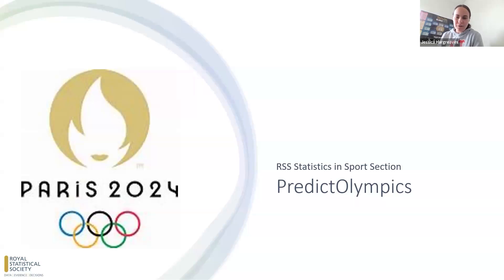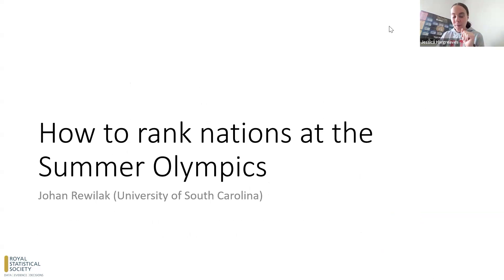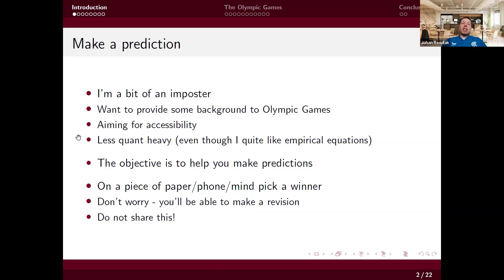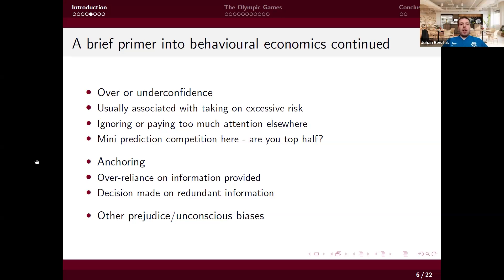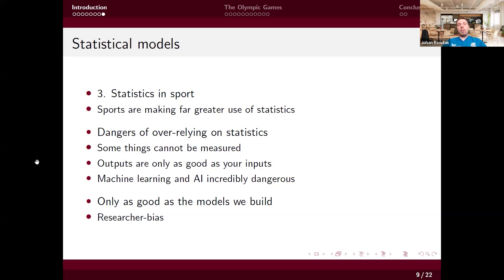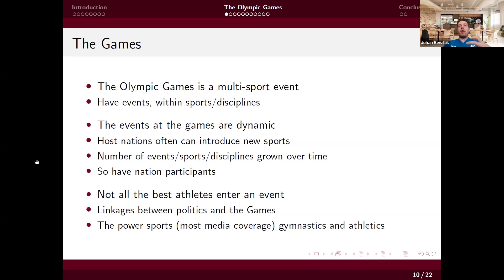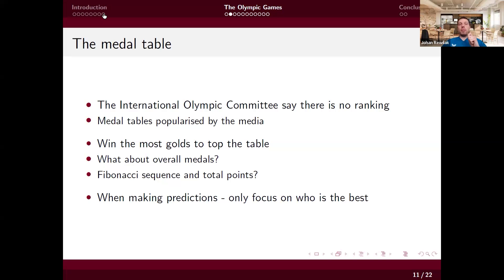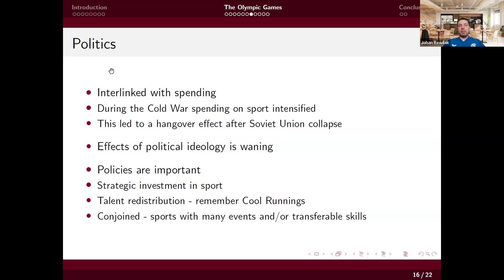How to rank nations at the Summer Olympics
To celebrate both the Paris Olympics and the annual RSS Statistics in Sport Prediction Competition, we are pleased to welcome Johan Rewilak (University of South Carolina) who will outline their work on ranking nations at the Summer Olympics.